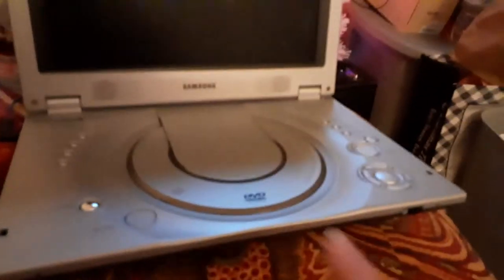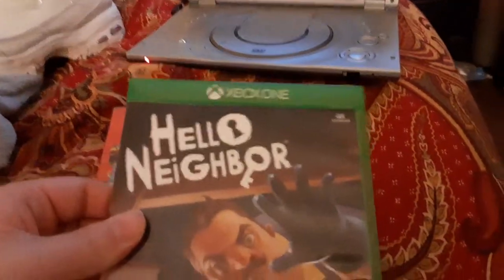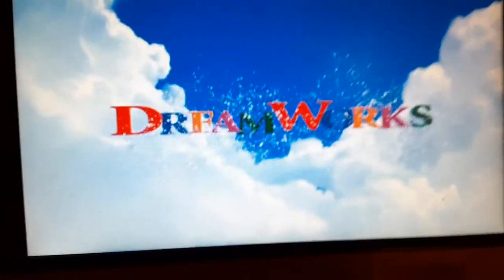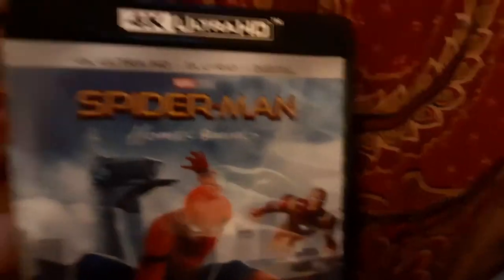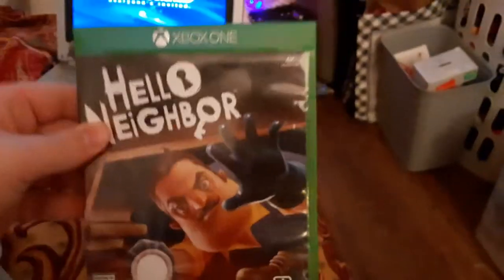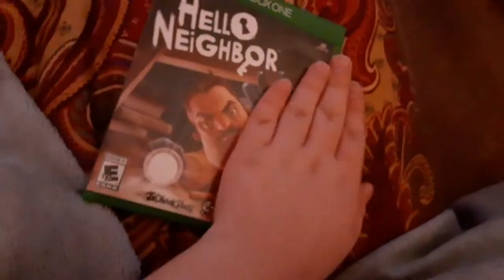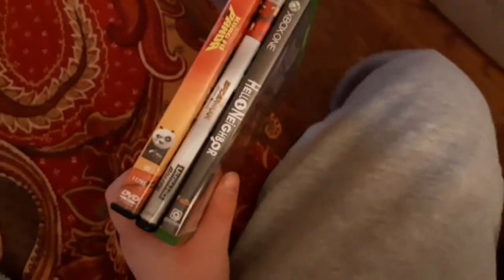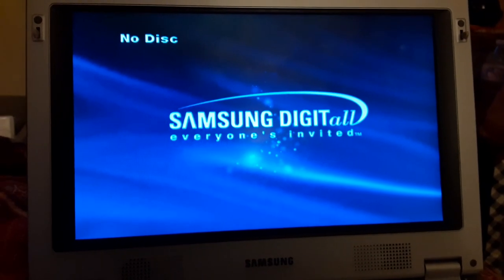What happens if you put a forgion disc in a Samsung portable DVD player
today I'll be testing out a DVD a Blu-ray and a game and just to let you know I'll be making a milestone video when I hit to 100 subscribers so stay tuned for that. well anyways and enjoy the video.